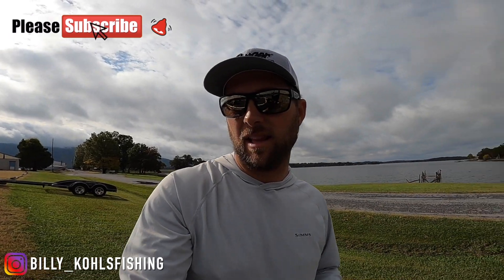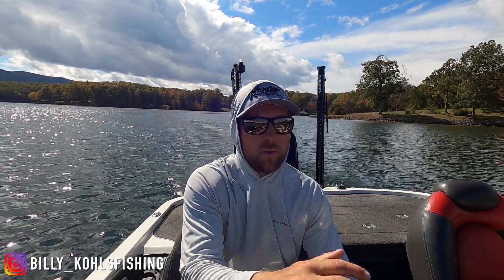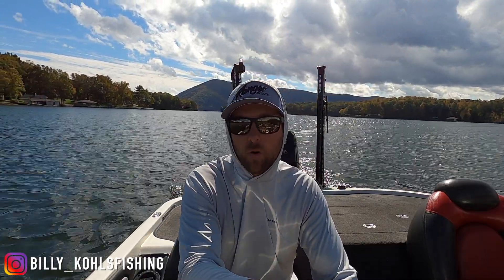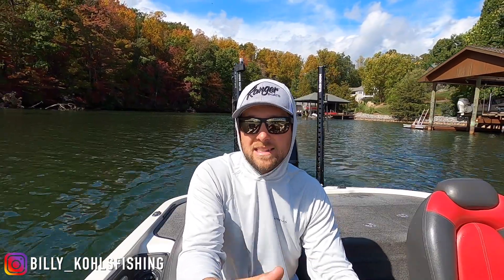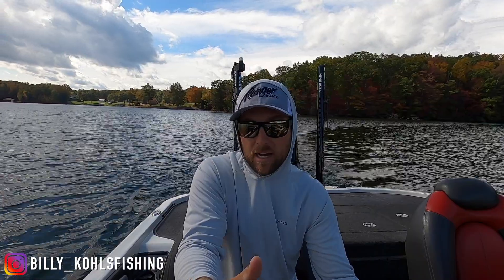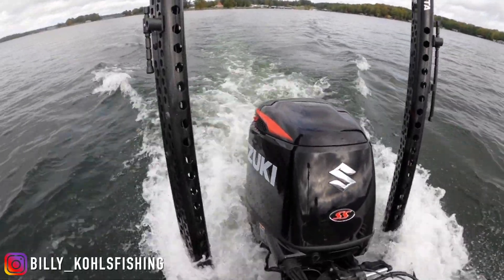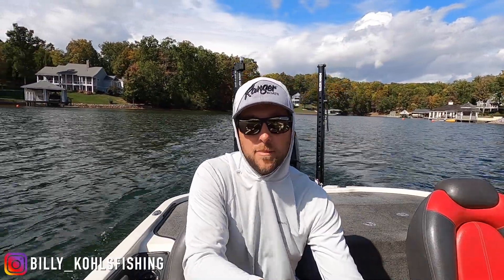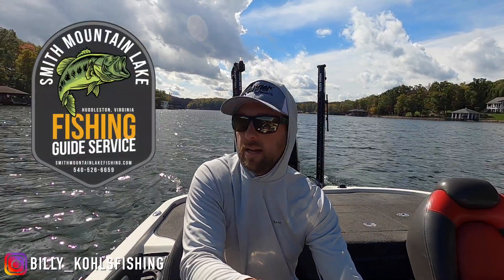Do I like my Suzuki 250SS on my 2008 Ranger Z520 Bass Boat???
If you're in the market for a new motor and have ever looked at Suzuki this video is for you. I am a professional fishing guide and am out on the water 150+ days a year. I recently purchased a 2022 Suzuki 250SS for my Ranger Z520.

This video covers my thoughts so far having the motor for a few months.

- Top end speed
- Hole Shot
- Maintenance